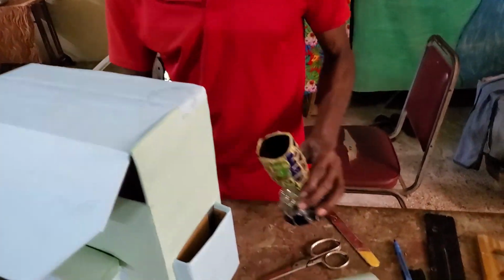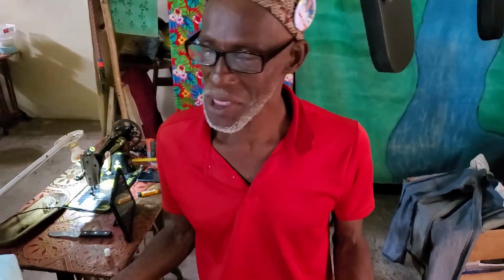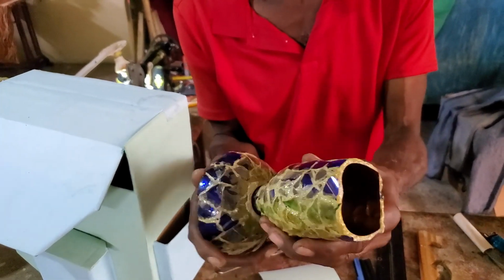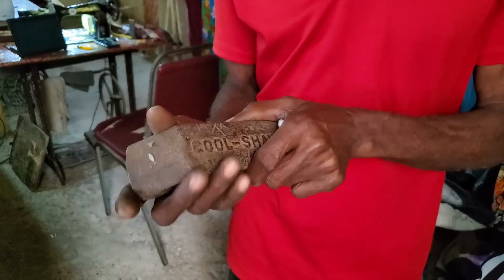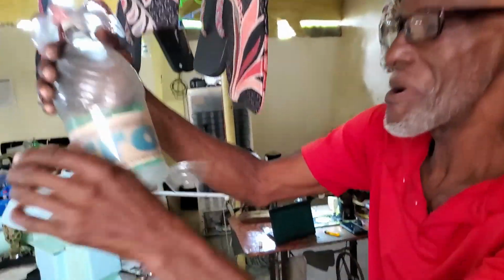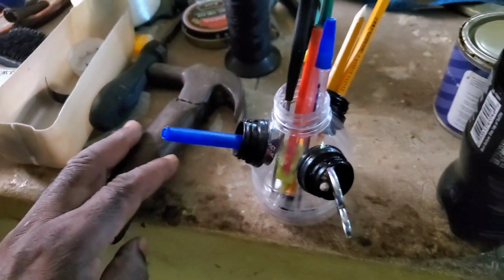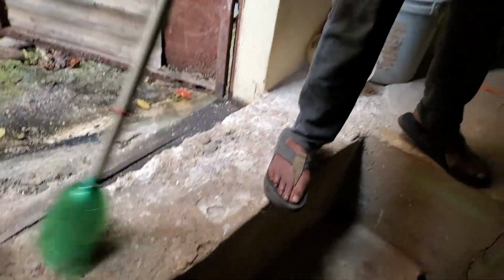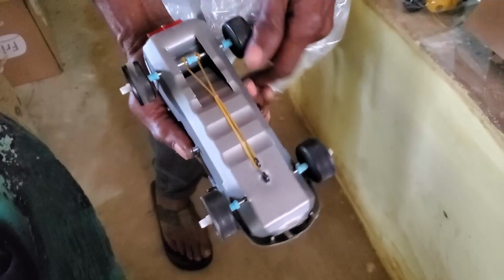😲Turning TRASH Into Treasure!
This man turns waste into wonder – watch and be amazed!
***README***
☎ CONTACT Catadoc

🌿ALSO, get the ENTIRE list of 101 potent medicinal herbs of Jamaica right now on my

Imagine turning old engine oil bottles, soda bottles, and pocket lighters into beautiful, handcrafted toys and household items… Well, this man from deep rural Jamaica is doing exactly that! ♻️🇯🇲

During my Catadupa community tour, I had the pleasure of meeting this creative genius who sees waste not as trash, but as opportunity. His skills and dedication to recycling and upcycling are not only impressive but inspiring.

This is a MUST-WATCH for anyone who appreciates innovation, sustainability, and pure Jamaican ingenuity!

▶From Waste to Wonders: How He Transforms Plastic into Toys!
▶Recycling Genius! He Turns Plastic Waste Into Art & Toys!
▶Jamaican Creativity at Its Best! Trash Becomes Treasure!
▶This Man Creates Magic from Plastic Waste! ♻️✨

✈️ *NEW* Join countless travelers who have already unlocked the secrets to experiencing Jamaica on a budget.

I'm Wellesley Gayle, Jamaican-born and bred. I have shared what I call the real Jamaica since 2007 - in articles and videos, on our website and social media, so the world can appreciate the beauty of our beautiful Caribbean island.
🛠️ Helpful TOOLS & EQUIPMENT I Use Online

*Some of the links or other products that appear in this video are from companies from which I earn an affiliate commission or referral bonus at no additional cost to you.